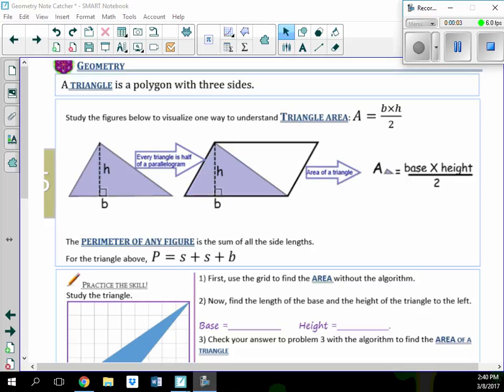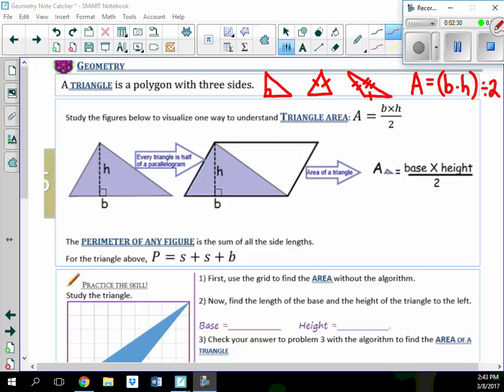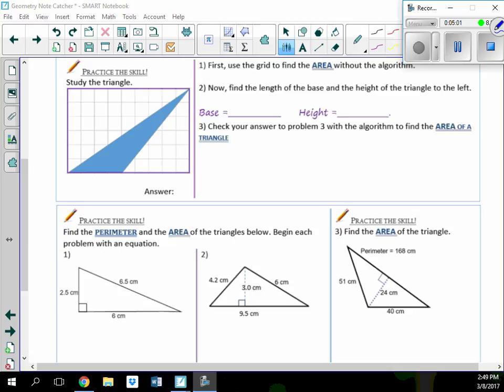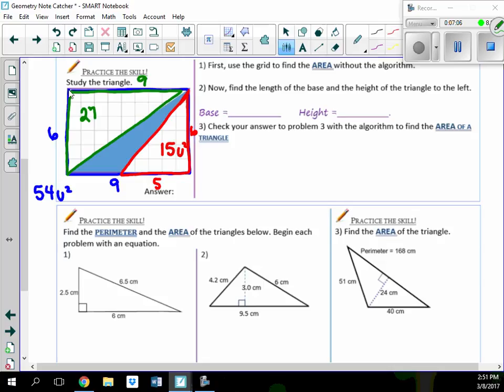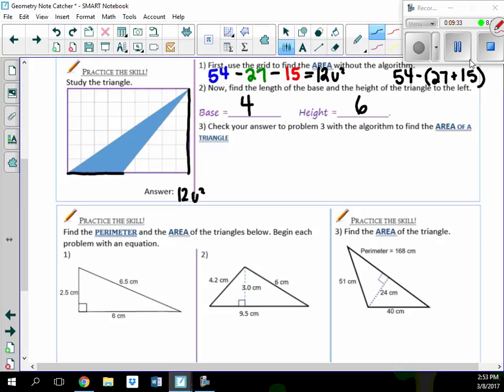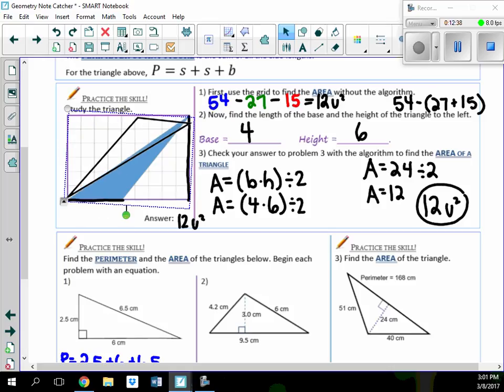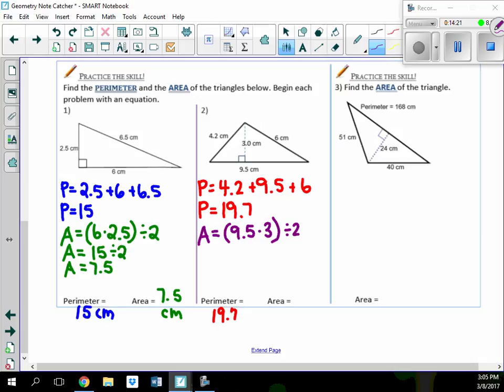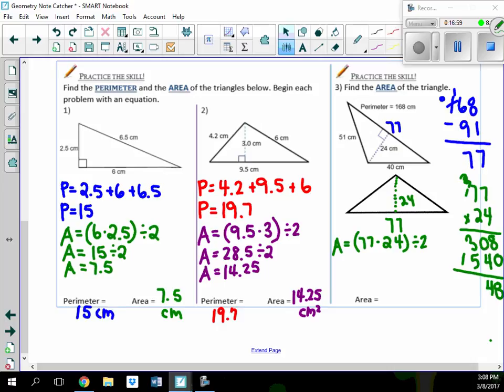Area of Triangles